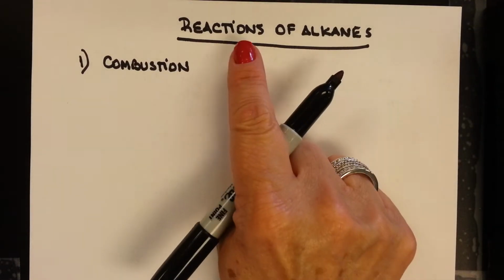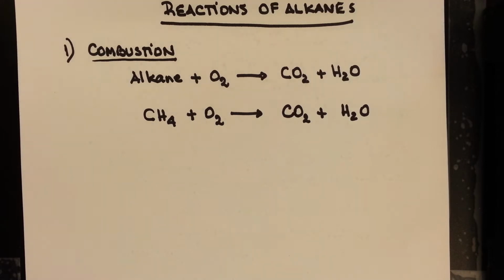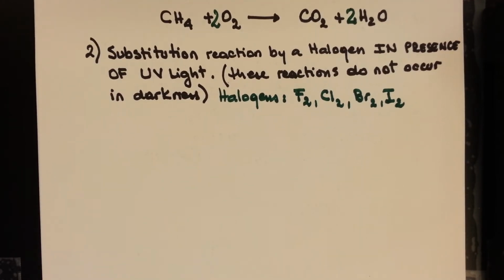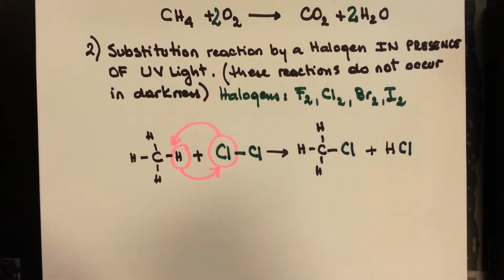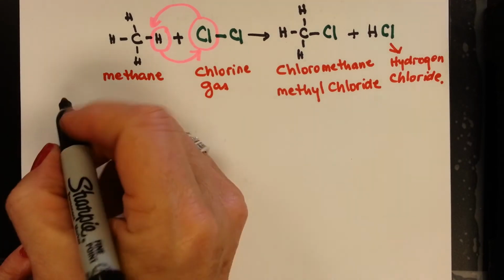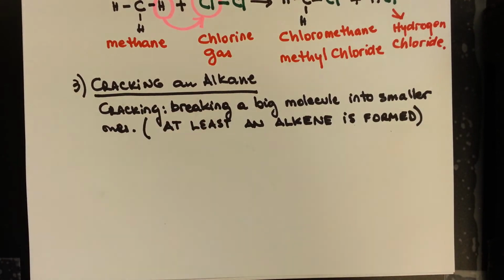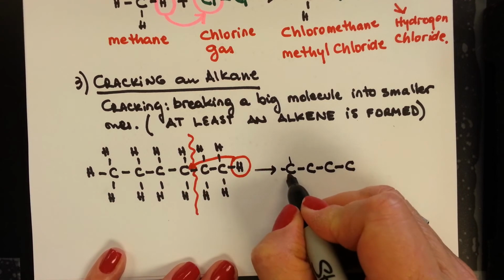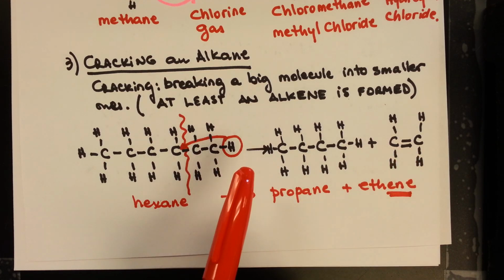IGCSE Alkanes Alkenes 4 Reactions of Alkanes